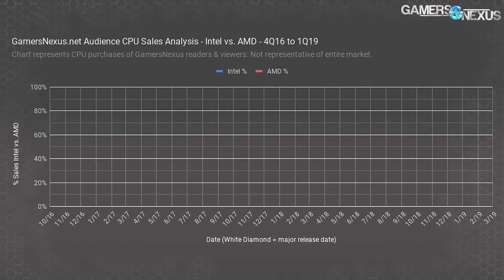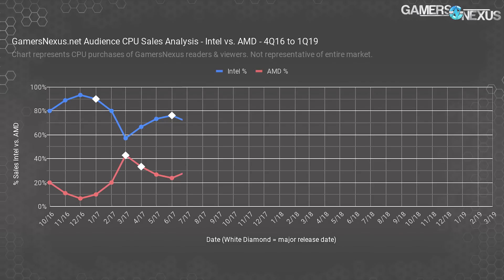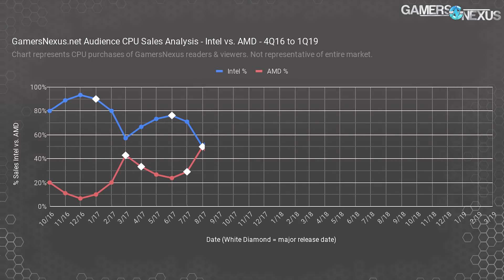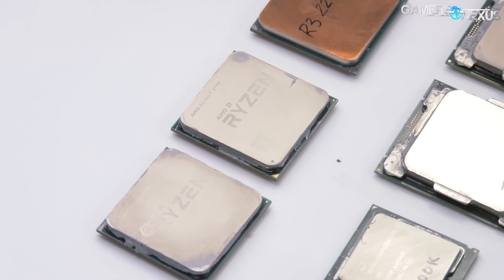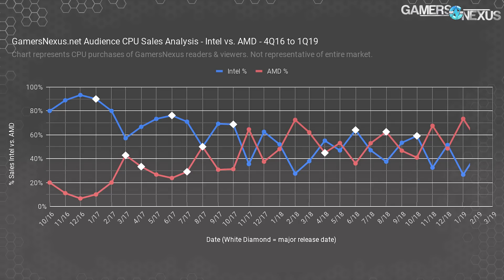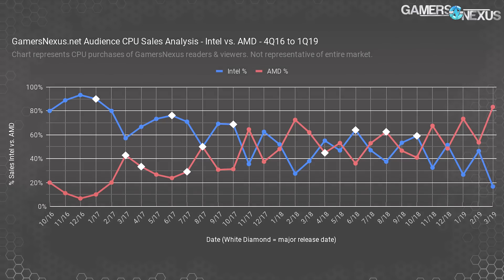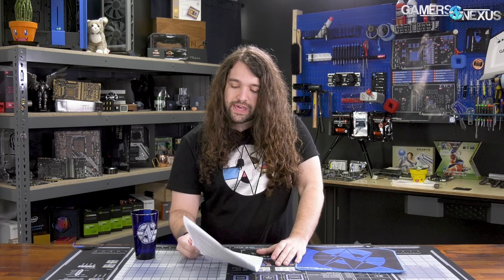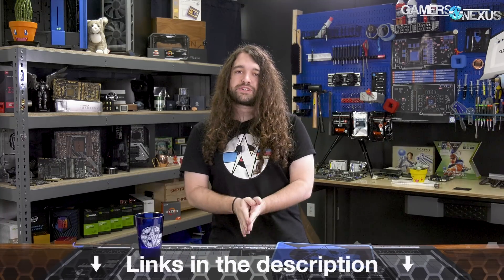Special Report: AMD’s Comeback Story - Intel vs. AMD Marketshare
This GN special report looks at AMD marketshare change since end of 2016 through first quarter of 2019. We use sales data from our viewers to determine sentiment shift.
Ad: Buy Massdrop's Vast 35

All charts are rounded to keep them clean, so might be +/-0.5%.

Note that, as stated in the video, this is strictly based upon our own audience. This means that we can't plot the total marketshare of either company (where Intel does still hold more), but we can minimally plot buying trends among our viewers and readers. The data is also going to be skewed by our product reviews, where positive reviews are more likely to drive sales to that specific product. Beyond this, the data is interesting and shows what's happening within our market niche between AMD and Intel.

Editorial: Steve Burke
Additional Research: Ryan Greenberg
Video: Josh Svoboda, Andrew Coleman